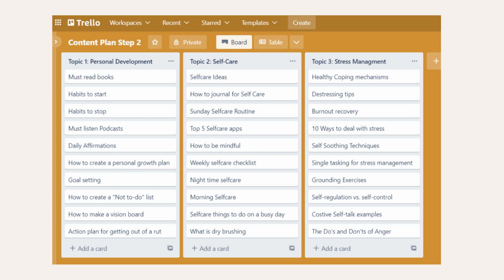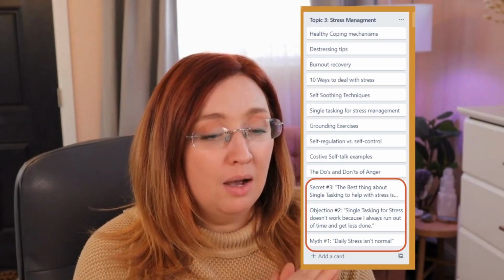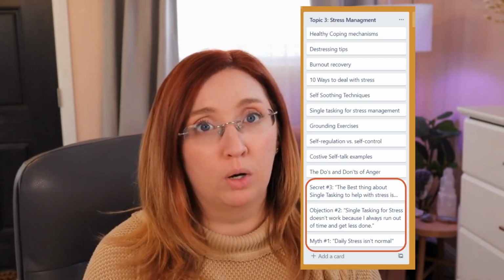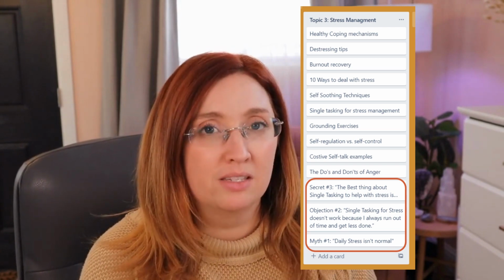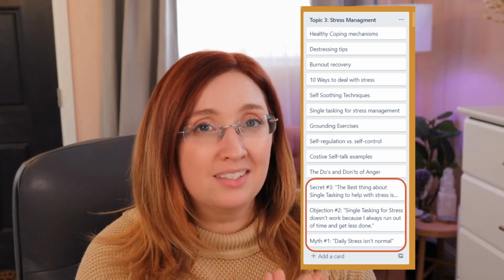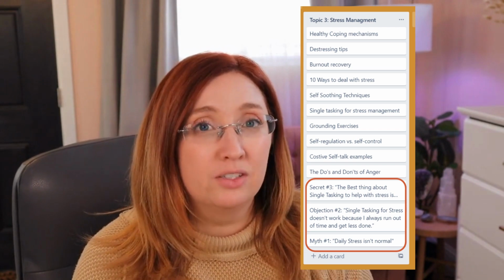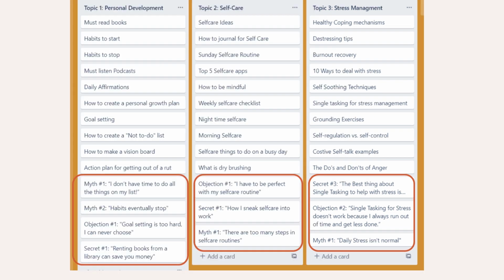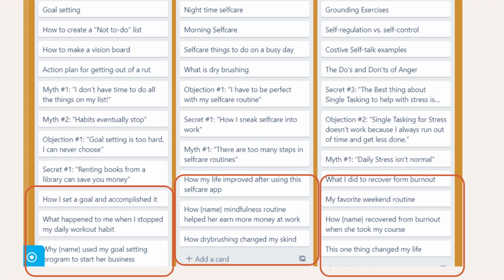4 Steps to Create 50 Content Ideas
4 Steps to Create 50 Content Ideas

GET READY TO USE CONTENT PLANS: Creating a content strategy with enough fresh content ideas can be tedious. With this resource of pre-made easy content plans, you’ll never run out of inspiration and ideas  because we have them all prepped and ready to go!

GET READY TO USE CANVA TEMPLATES: Find thousands of Canva templates you can customize and use for your content and design projects. We have pixel-perfect template sets you can use to create social media posts, ebooks, ads, and more.